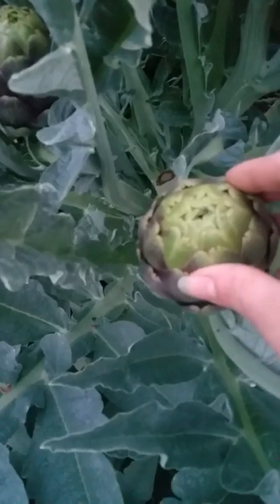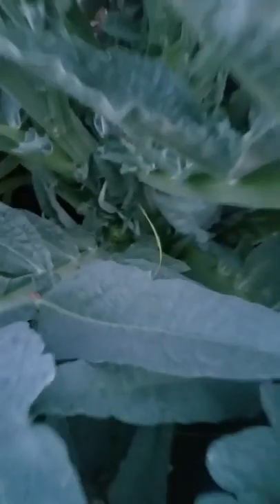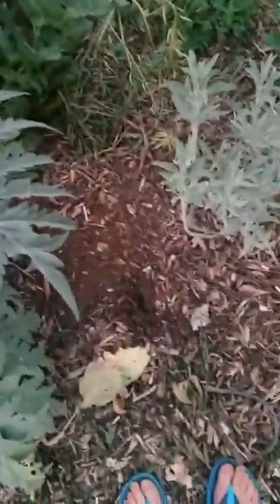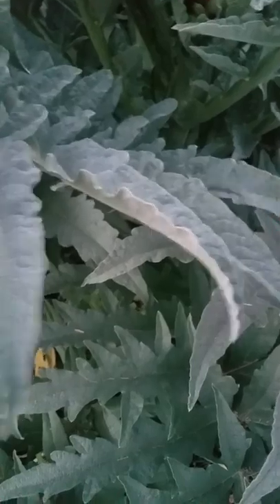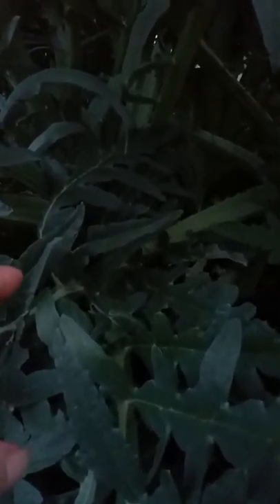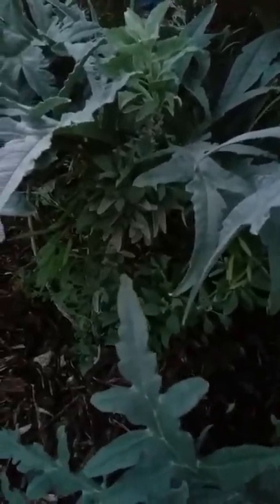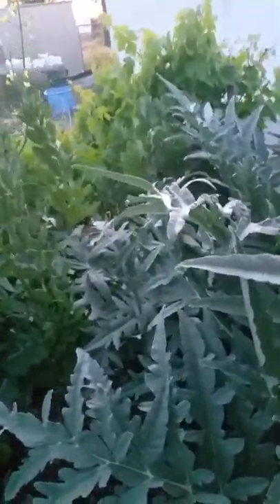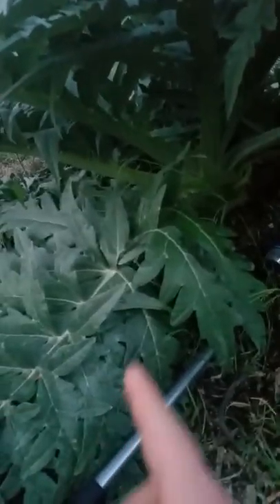How do Artichokes grow!? Caring for Artichokes as they bloom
How do artichokes grow? Watch this video and find out.